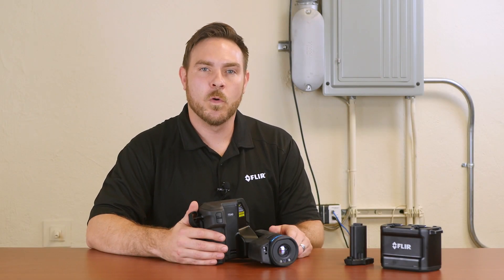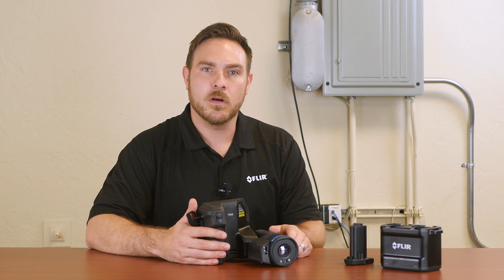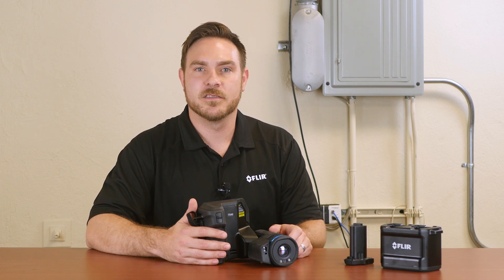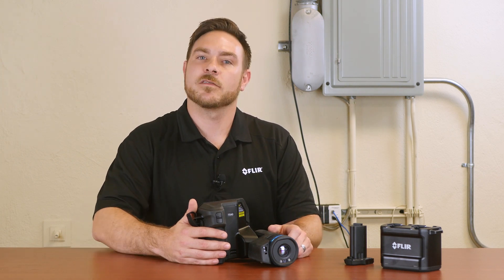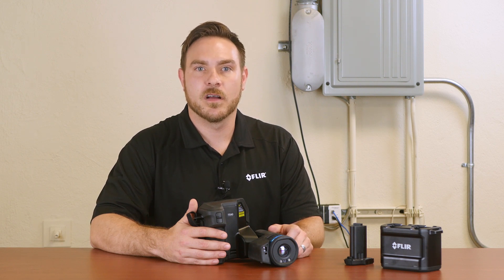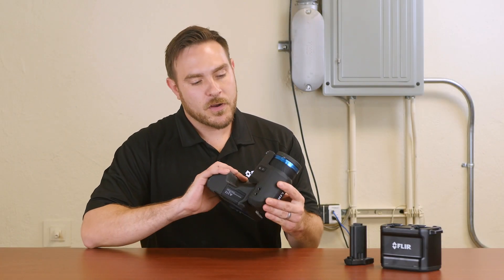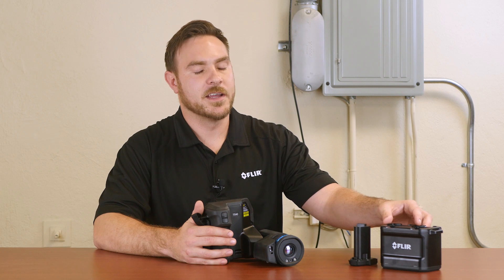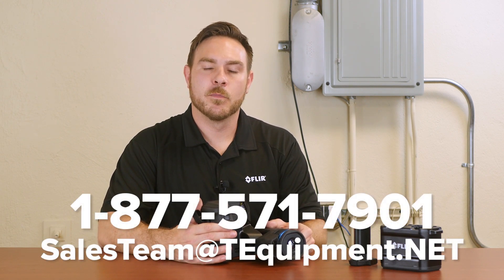FLIR T540sc Scientific Thermal Camera Overview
Example images: 00:50

The FLIR T540sc is a portable uncooled microbolometer thermal imager which provides professional-grade resolution, temperature range, and lens options. Infrared resolution on this camera is 464x368 pixels and its standard temperature range goes up to a maximum of 1500C.

This thermal imaging camera is most often found in R&D labs and is typically used during the electronics prototyping process. It features a standard 25-degree lens (other lenses are available) and includes a special macro mode feature which lets you resolve down to 71 microns per pixel. This mode makes this camera ideal for close-up imaging of small electronic components.

Being a portable camera, the T540sc comes standard with 2 batteries (4-hour life each) and a dual bay charger. That said, it also includes a standard tripod mount so you can fix it in place if needed. This IR camera also comes with FLIR's powerful ResearchIR software suite which allows for advanced analysis of your thermal images.